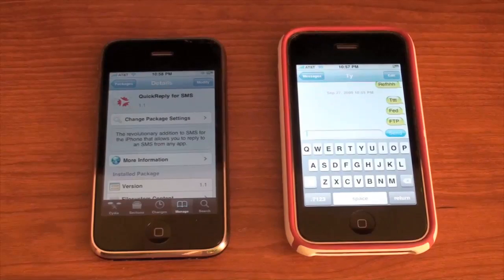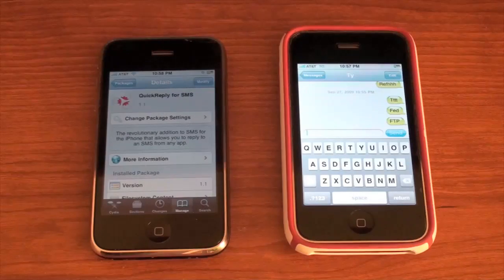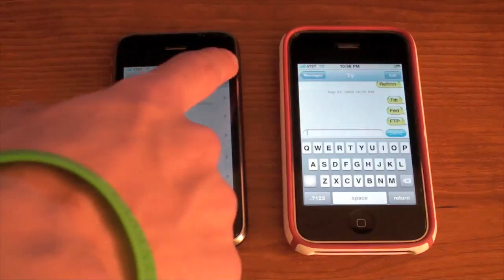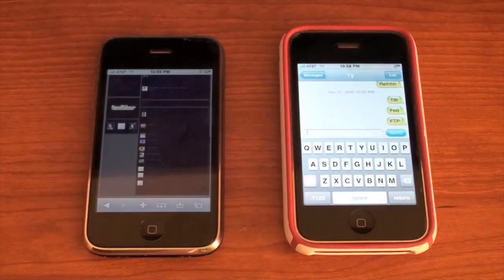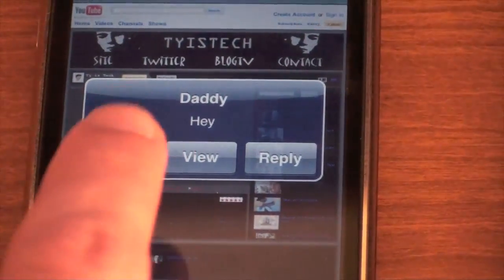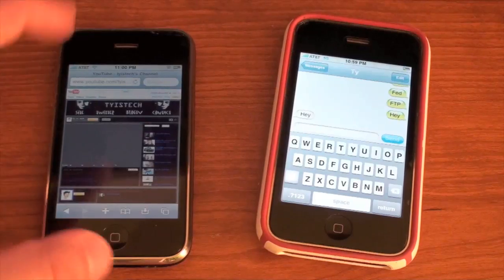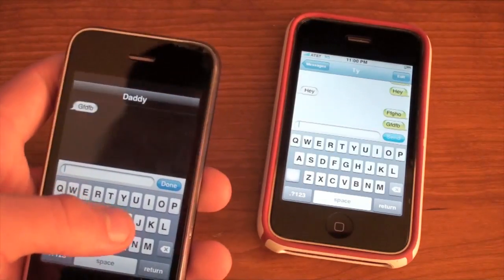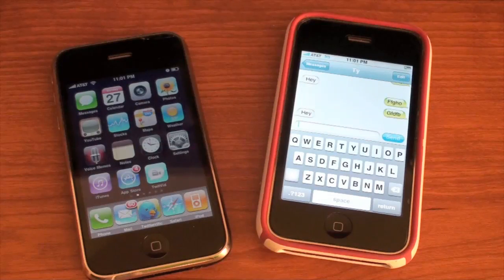QuickReply for SMS on iPhone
This is an SMS add-on that will allow you to reply to a text message from anywhere in your phone without having to close the app you are in. This may not be new, but I thought some people that haven't come across it would enjoy it. Get it free by add the following repo to your Cydia sources: